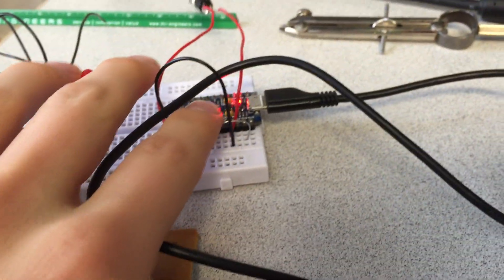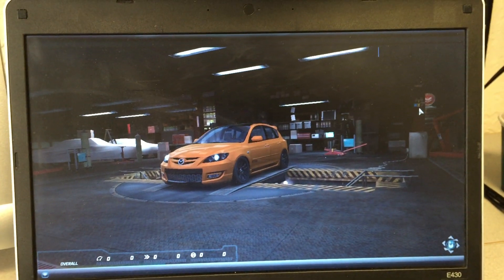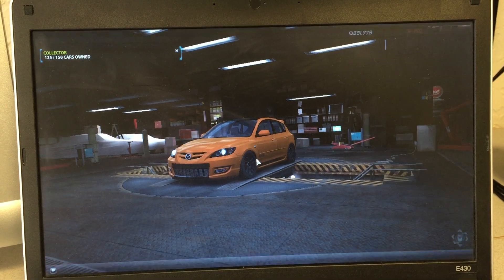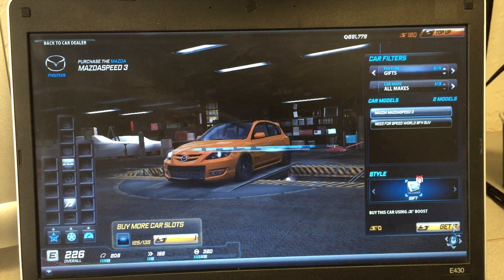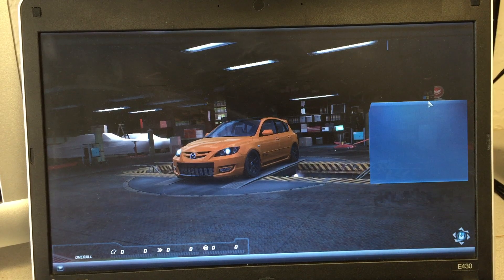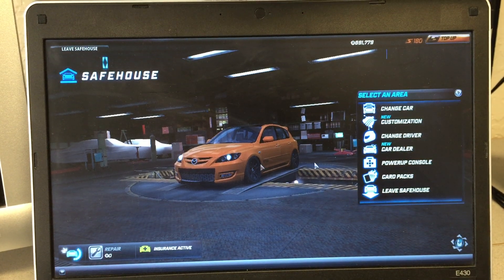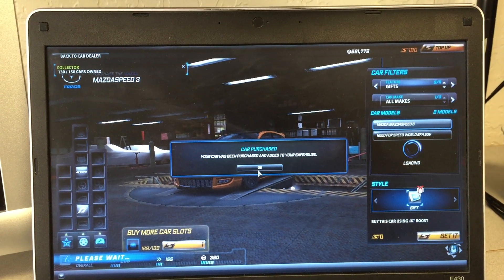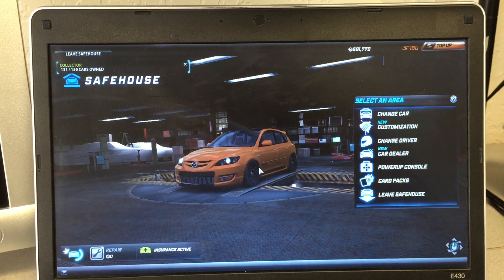Need for Speed Arduino Bot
This is how I created a bot to get the 150 car achievement in Need For Speed World.  Comment with any questions.